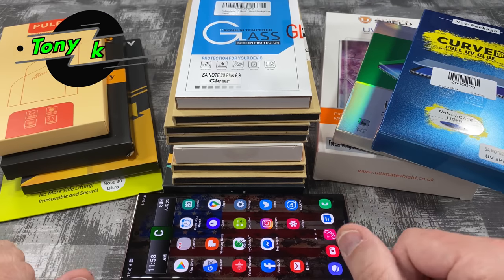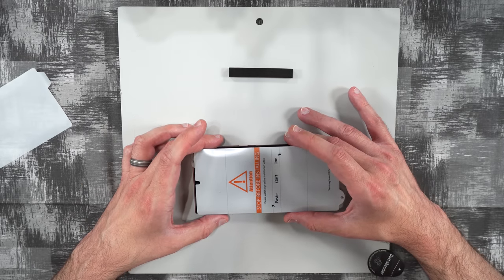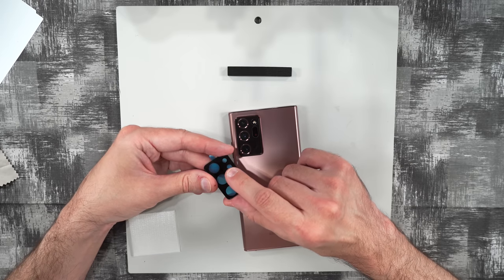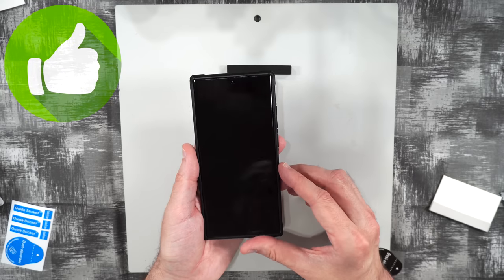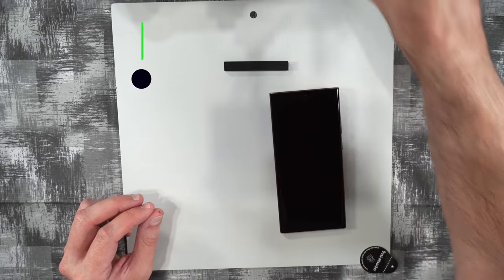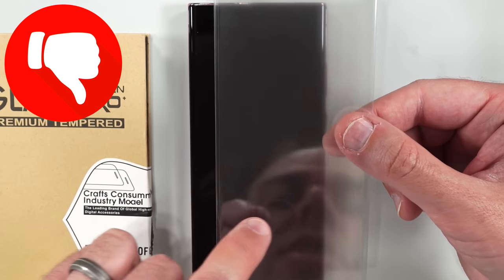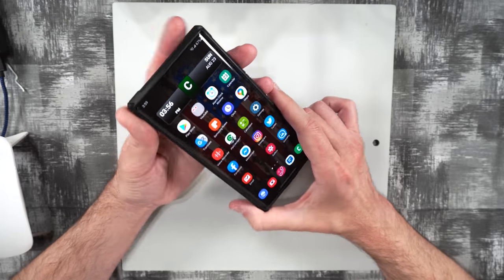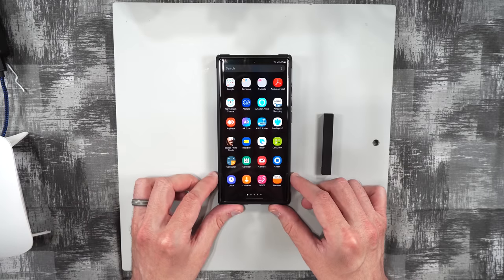Best And Worst Screen Protectors for Samsung Galaxy Note 20 Ultra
In this video I'll be showing you which samsung galaxy note 20 ultra tempered glass and plastic film screen protectors to stay away from and which ones I would recommend.

🚨 Timestamps & Amazon links 🚨

PULEN - 1:50

UniqueMe - 6:19

EGV - 10:11

OEAGO – 13:53

Ringke Dual Easy Wing - 17:17

Venoro - 20:29

Aycfiying – 23:54

Sihivive - 26:10

Vitavelaaa – 26:36

TZNXM - 27:13

GBBC - 29:36

ESR - 31:14

Yunerz – 33:46

Tamoria - 36:26

Ultimate Shield - 42:05